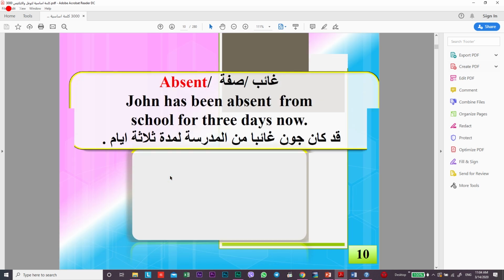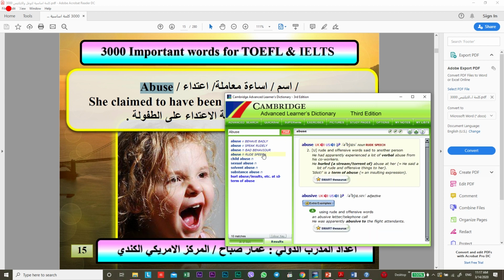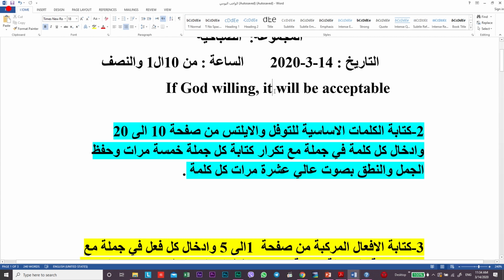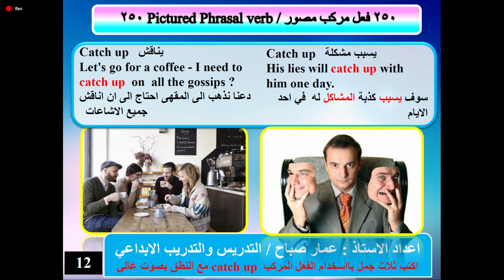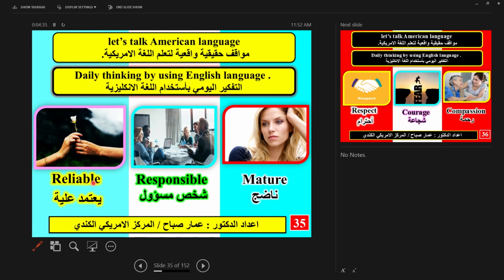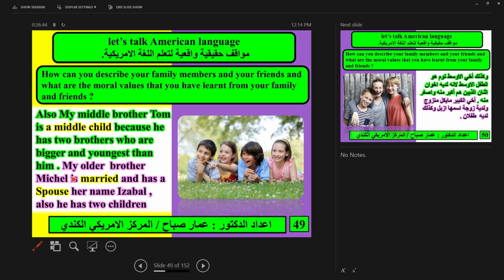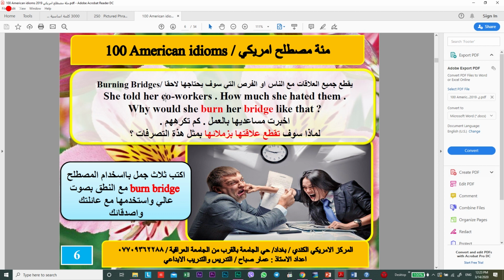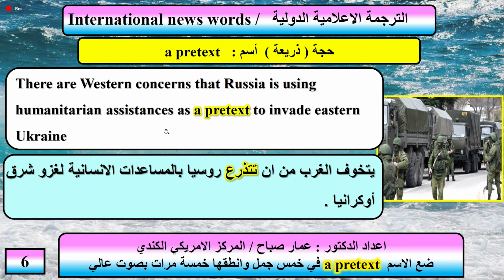14 3 2020 lecture